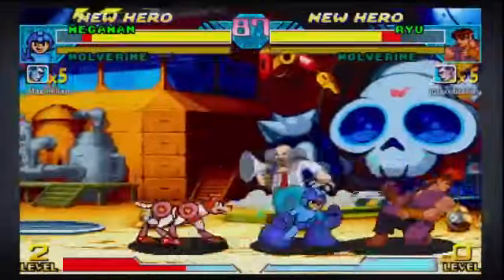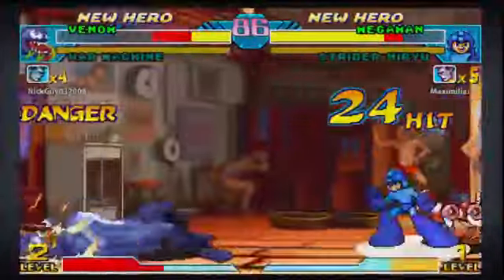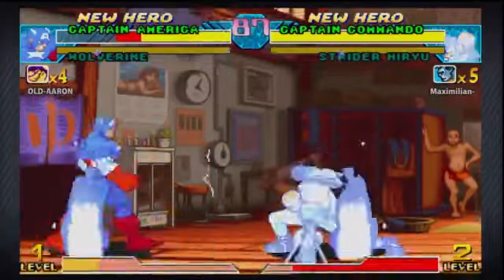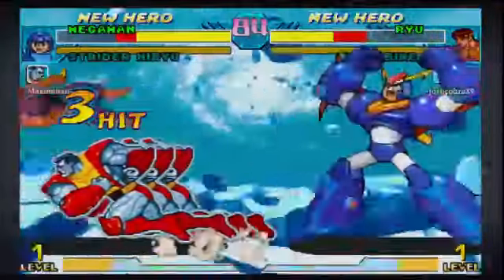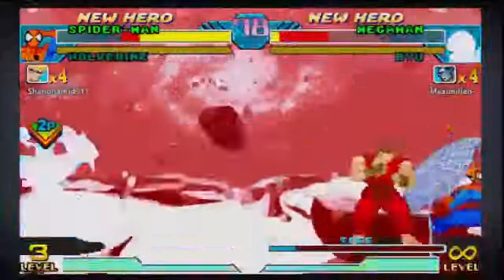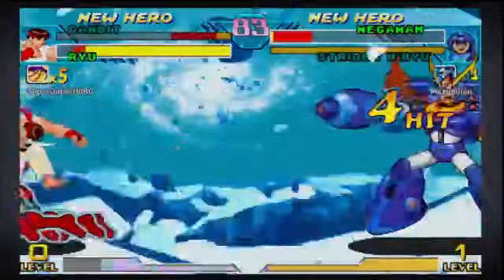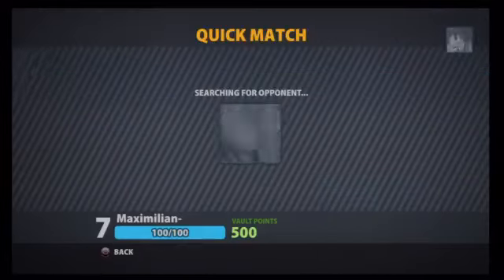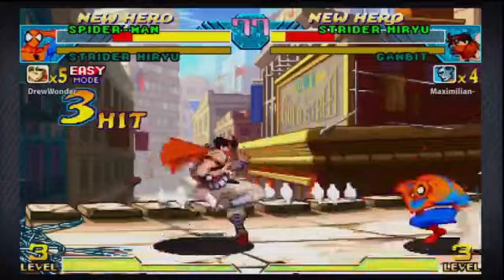Marvel Vs Capcom Origins Online Impressions